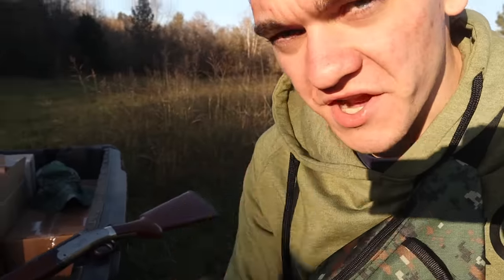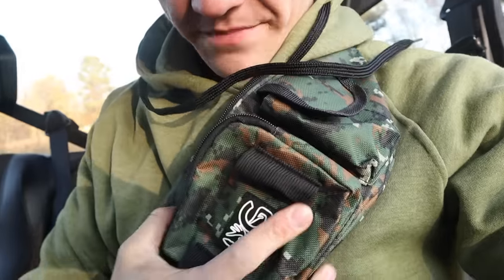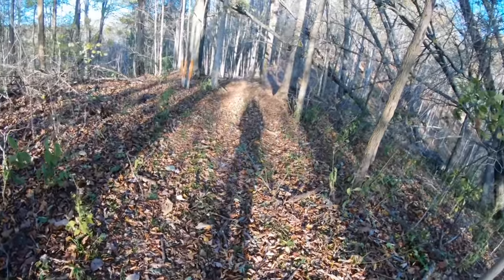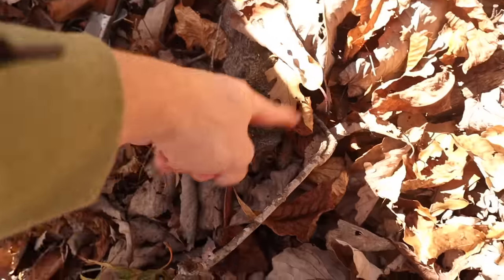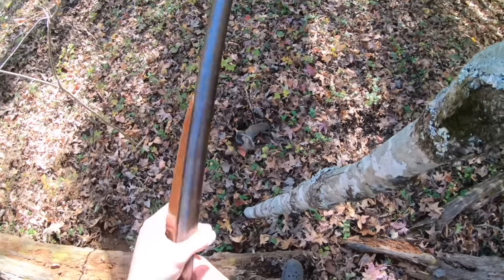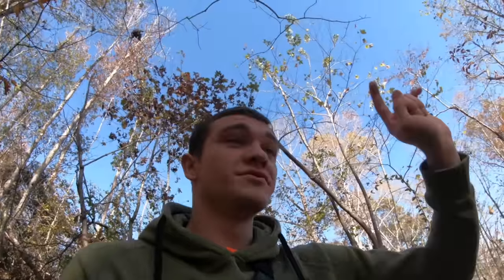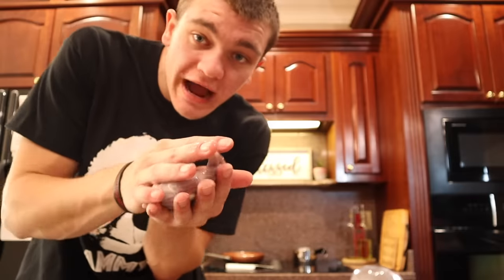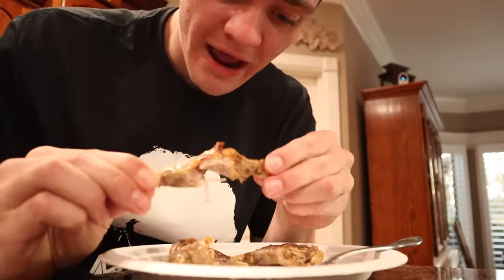I Hunted Squirrels with a $100 Shotgun!